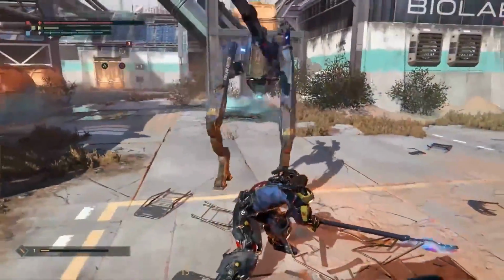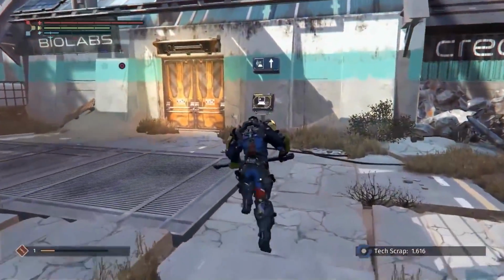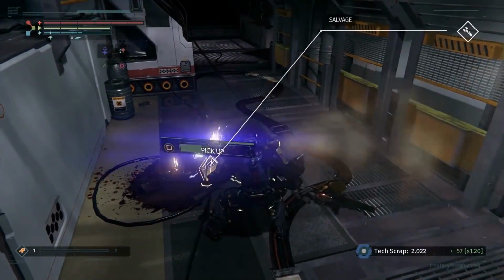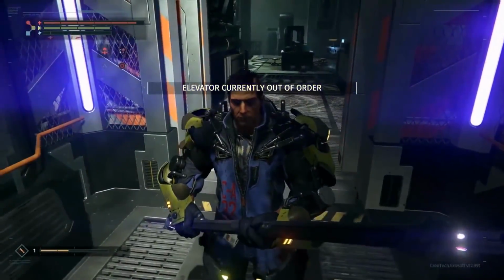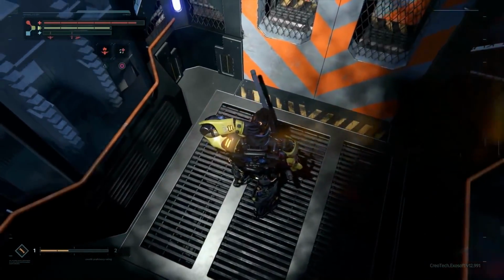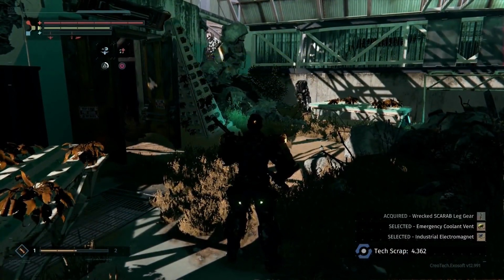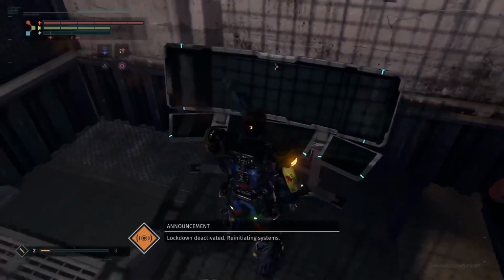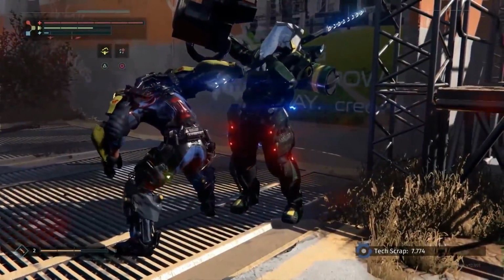The Surge Gameplay - The Surge Gameplay Footage - PS4 | PS4 Pro - MNPGameVideos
The Surge Gameplay - the surge gameplay showcase - ign live: e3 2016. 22 minutes of the surge gameplay.

The Surge is the upcoming Action-RPG developed by Deck13, the studio behind 'Lords of the Fallen'

The Surge Gameplay Walkthrough Boss Battle [Gamescom 2016]by gamer4ever Published on: 17 August, 2016 21:07:09  The Surge Gameplay Trailer (PS4 Xbox One PC)
6 days ago - The Surge Walkthrough Part 1

In Paul's words, a bad day at the office  22 Minutes of The Surge Gameplay

The Surge Video Game - A game from Deck 13 and Focus Home Interactive (Lords of the Fallen)
Founded in 1996, Focus Home Interactive is an independant French publisher based in Paris, France
Play over 100 console exclusives and a growing library of Xbox 360 games on Xbox One
Watch The Surge Gameplay Trailer E3 2016 from play3-live on Dailymotion Games

the surge 35 minutes of gameplay - new souls-like sci-fi action rpg game 2017 - ps4 xbox one pc.. the surge new gameplay trailer (upcoming sci-fi souls-like game) ps4 xbox one pc 2017. the surge single player gameplay walkthrough part 1 (ps4 xbox one pc) 2017 - developer demo.

the surge gamescom 2016 gameplay by gamer4ever. the surge gameplay demo - ign live: gamescom 2016. some new gameplay footage of the surge. the surge 35 minutes of epic gameplay so far (upcoming sci-fi souls-like game 2017).

the surge 17 minutes of awesome gameplay - all gameplay so far (upcoming sci-fi souls-like game). the surge gameplay walkthrough part 1 exclusive footage w/ developer let's play pc 1080p hd 60 fps.

The Surge is an action-RPG that features innovative combat mechanics and an original character progression system based on modular upgrades gained through tight, visceral combat  the surge gameplay walkthrough boss battle gamescom 2016

Only a handful of enemies are featured in this week's The Surge gameplay trailer, two of which were featured in last month's screenshots 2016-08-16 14:28:30, THE SURGE Walkthrough Part 1 (Gameplay Demo) Gamescom 2016, Gaming, 1094, 11, 0

Nick Scott is raising funds for Bad Day At The Office on Kickstarter
7 days ago - Here's 14 minutes of commented The Surge gameplay
Split for gender equality and equality based on the version of the Surge video game that the students were playing Focus Home Interactive SA is a French independent video game publisher and distributor based in Paris, France
 The Surge Walkthrough Gameplay (Robot Dark Souls

Buy Xbox One consoles, games, and accessories online at GameStop

the surge gameplay demo walkthrough (e3 2016).

The Surge 2017 14 Minutes of Gameplay 60 FPS Action RPG Game PS4 Xbox One PC

The surge gameplay walkthrough boss battle [gamescom 2016].

The surge gameplay impressions | hands-on with deck13's futuristic action-rpg.

The surge gameplay walkthrough part 1 single player (ps4 xbox one pc) 2017 - developer demo ..

The surge gameplay walkthrough part 1 exclusive footage w/ developer let's play pc 1080p hd 60 fps.